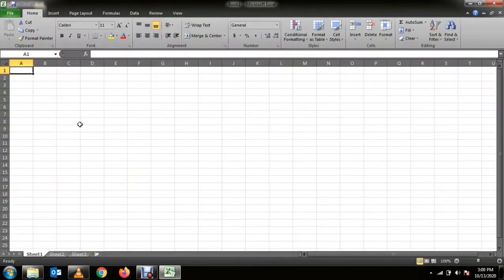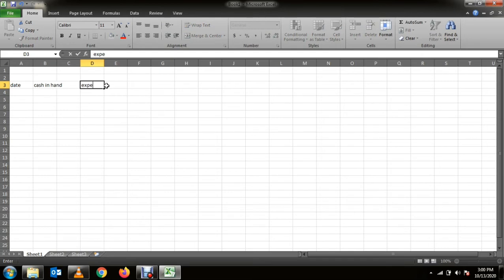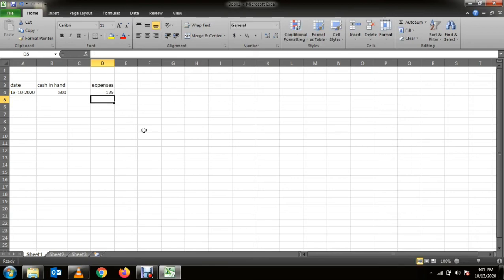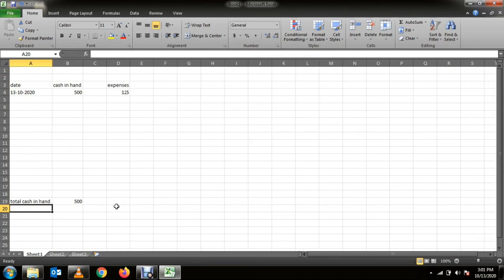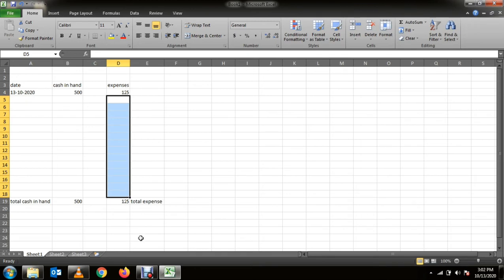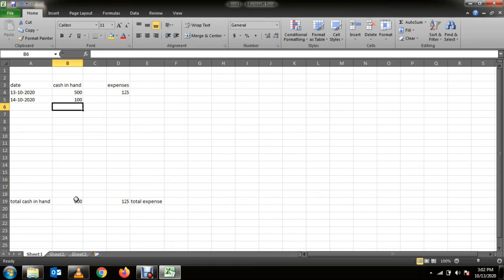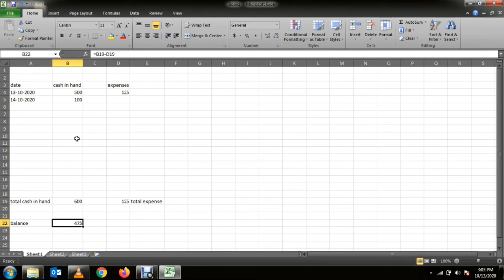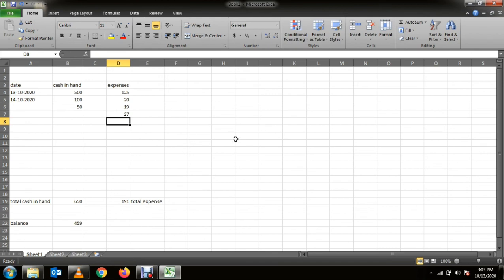How to create Debit and credit sheet easy way in excel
Everyone do debit and credit in our life.We have to work to get Debit and credit for our needs.This is life cycle